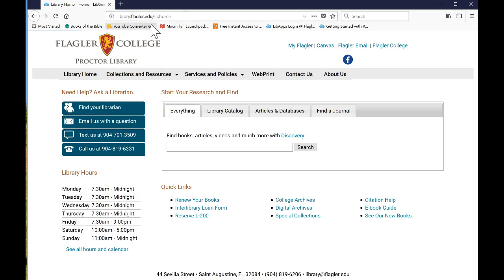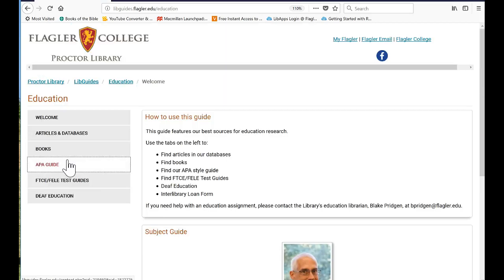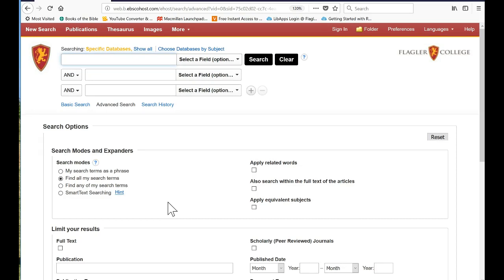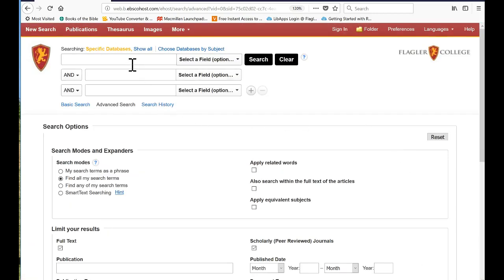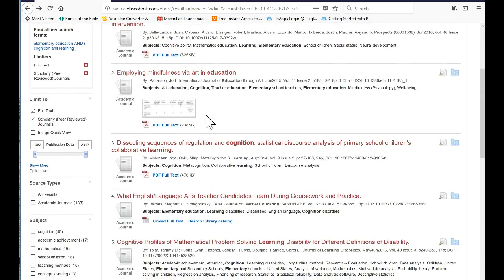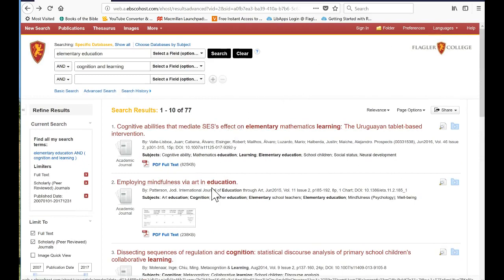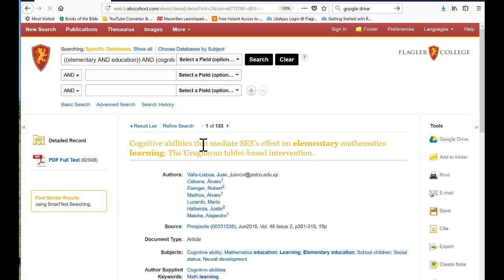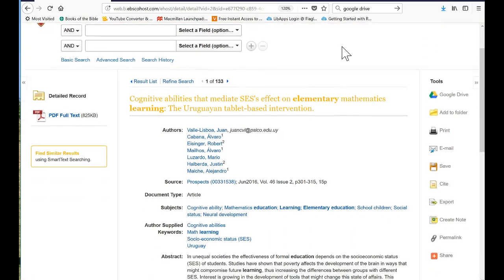Finding and Making Sense of Peer-reviewed Academic Resources